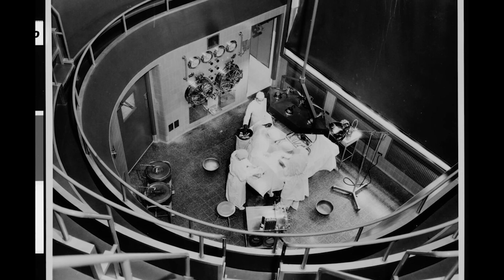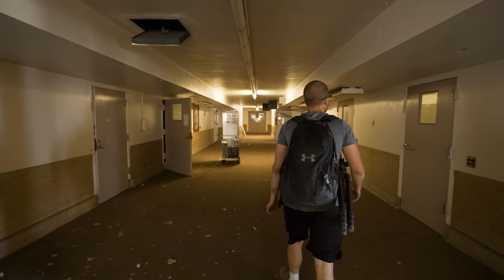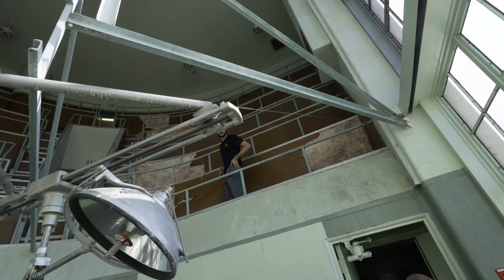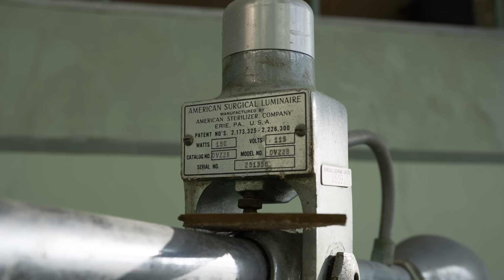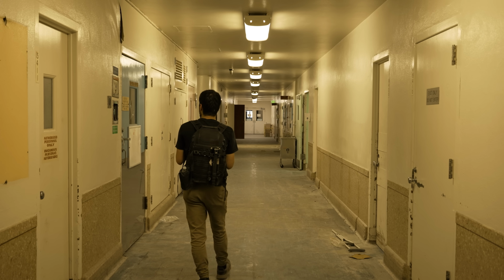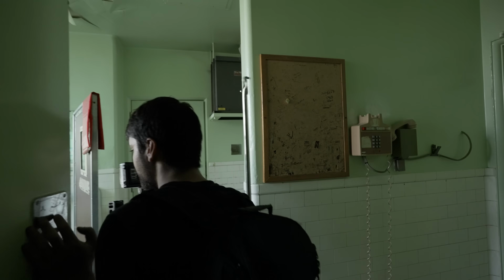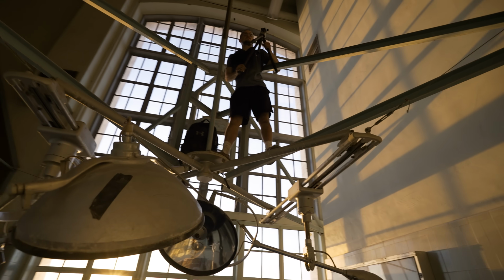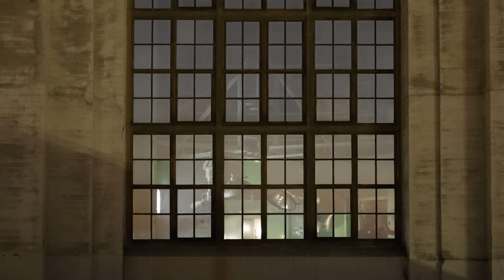Exploring LA's Abandoned General Hospital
In this episode we're in Los Angeles to explore a massive abandoned Art Deco hospital constructed in the 1930s.

MB01BEOWGMWTPKJ